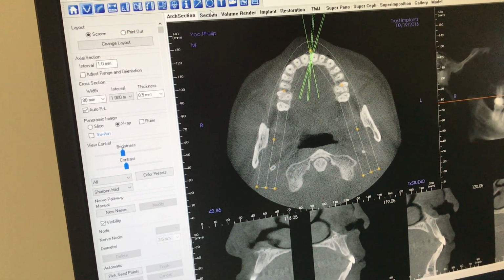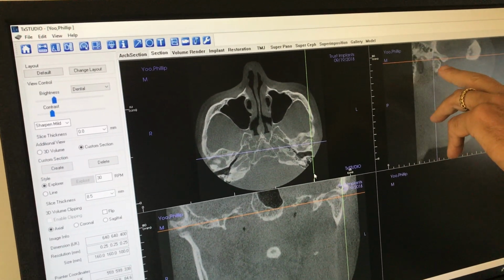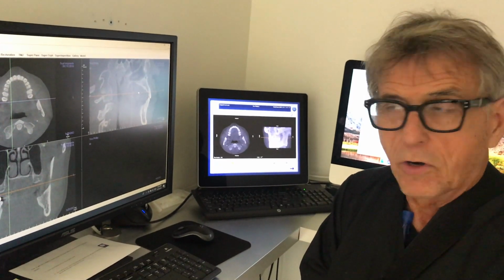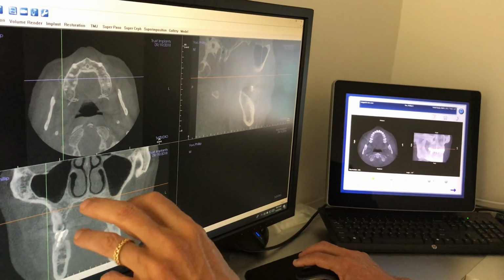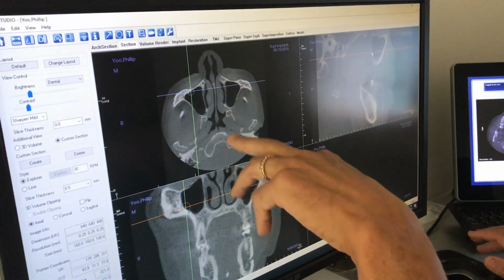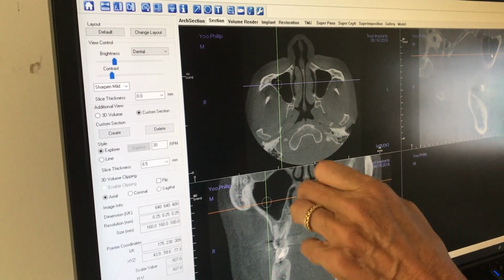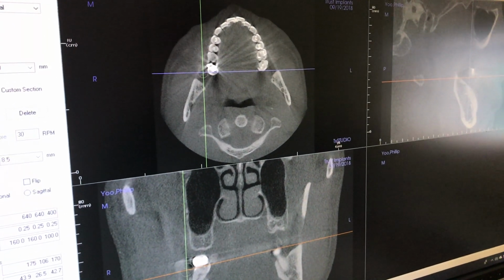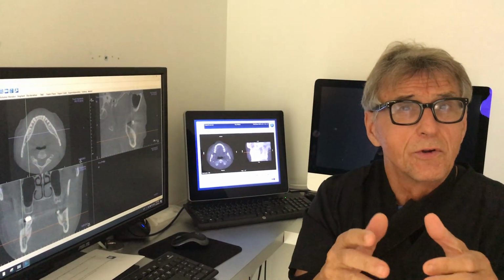Newport Beach Dentist discovers the cause of sleep apnea